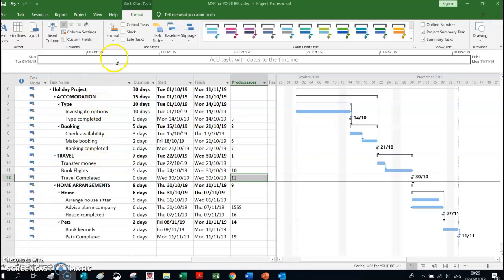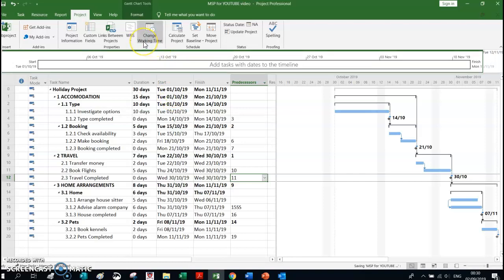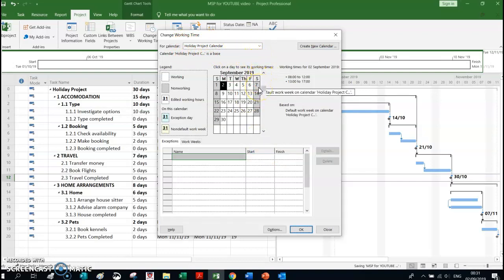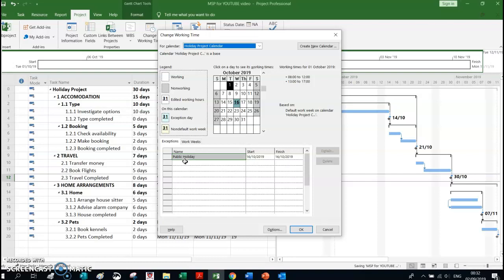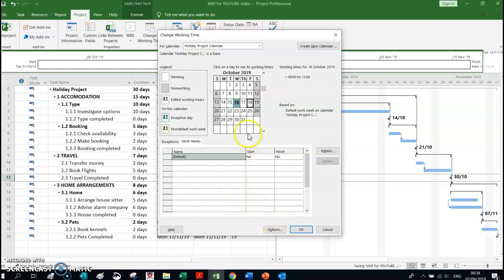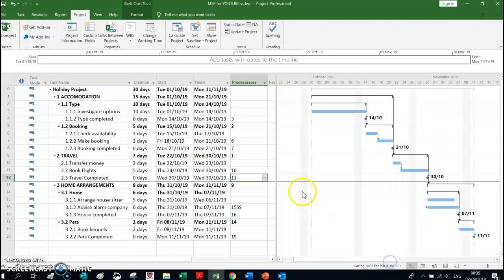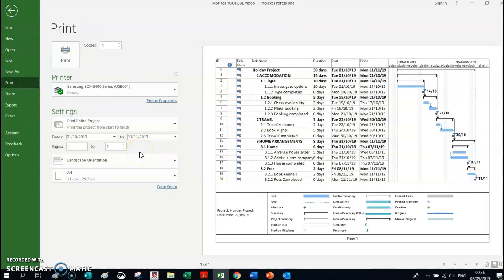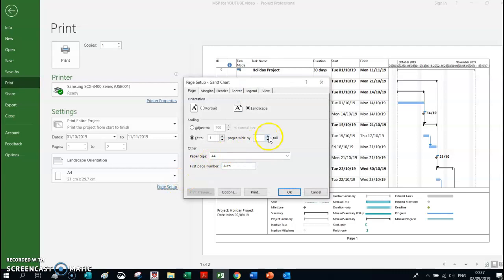PART 2 Using MS Project for your assignment